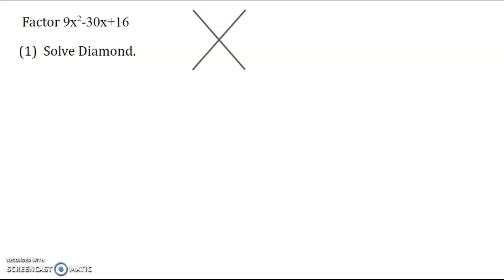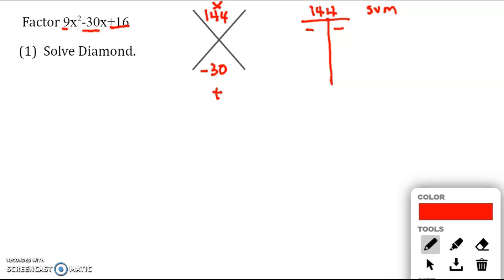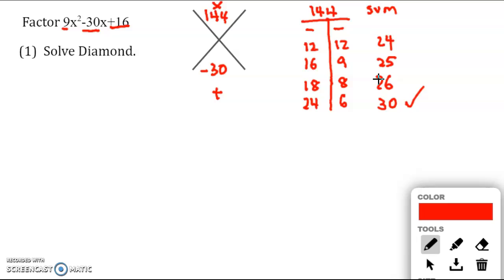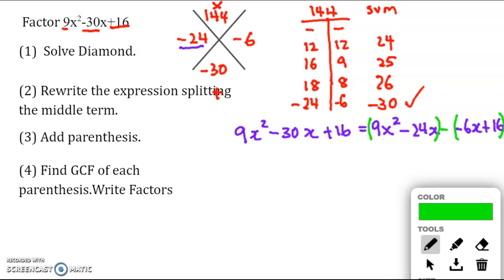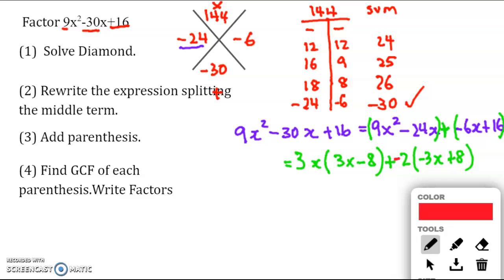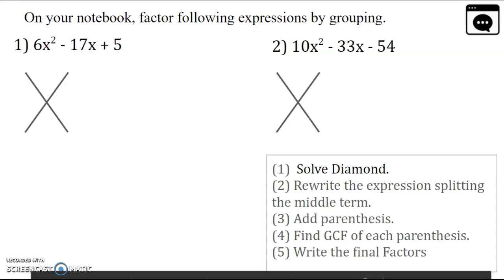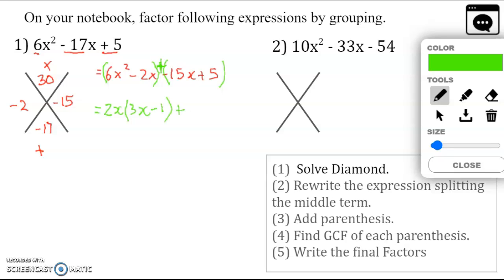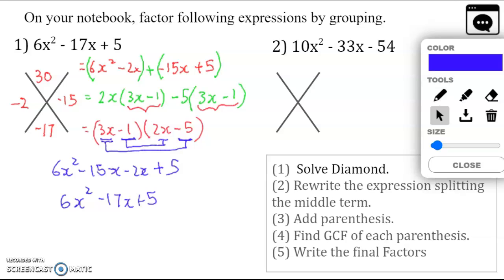IM2 1/4/21 Lesson-C